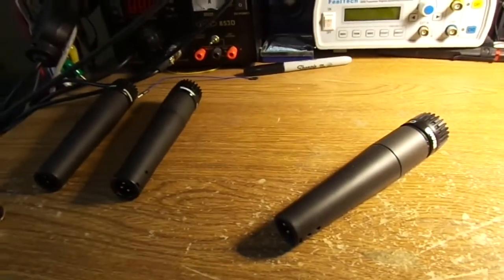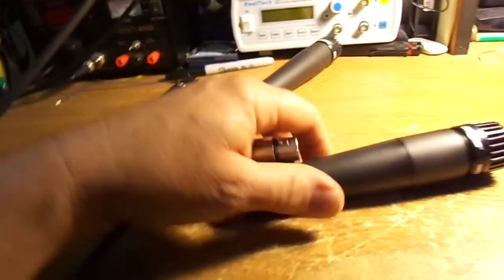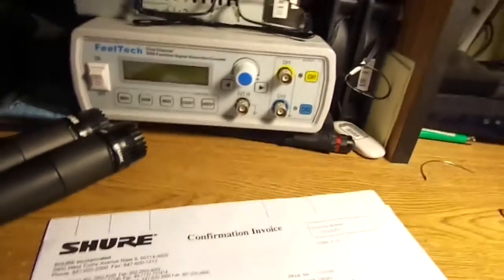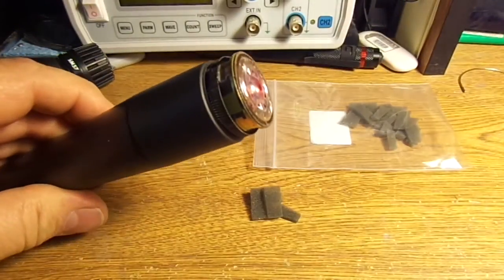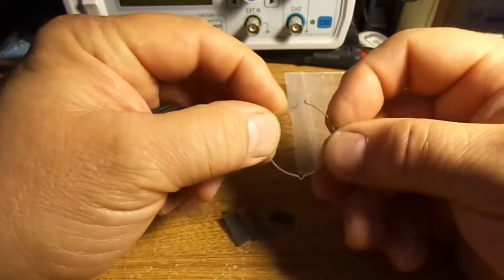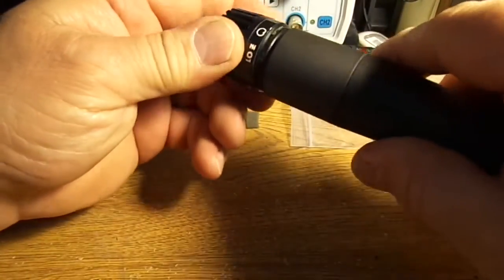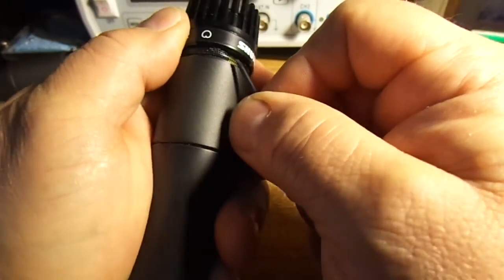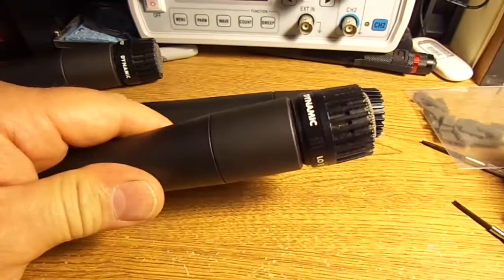SHURE SM57 Cap rattle fix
In this video I will explain the problem and show you what Shure has come up with to cure the issue. You can contact Shure for your own FREE fix at and refer them to the Applications Engineering technical bulletin of SM57 Grill Rattle